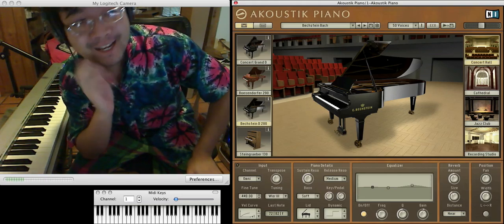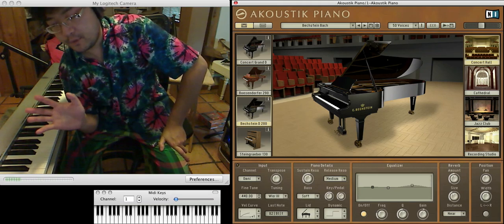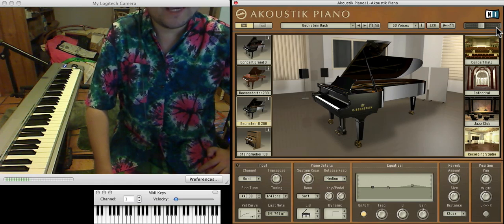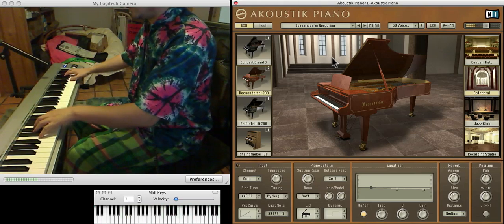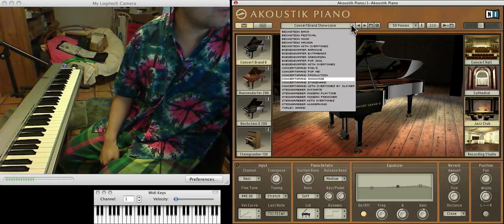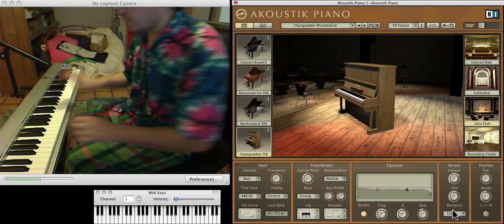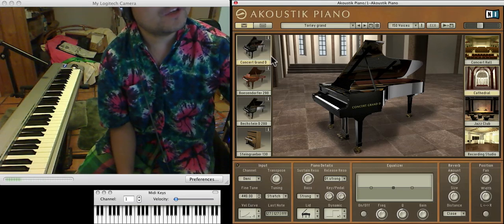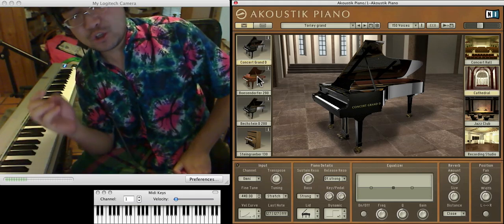Akoustik Piano from Native Instruments tour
how to play piano the totally awesome and sometimes surreal way as presented by torley